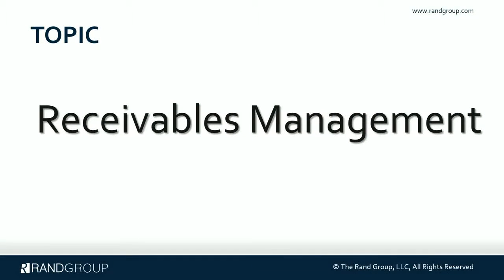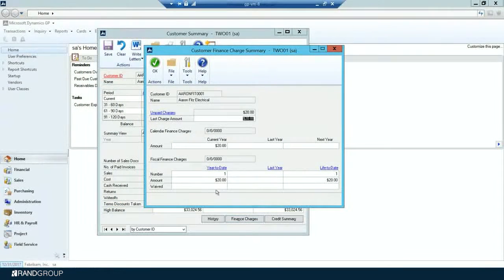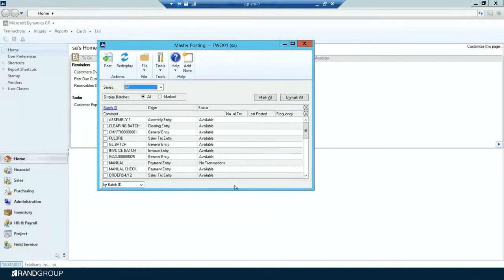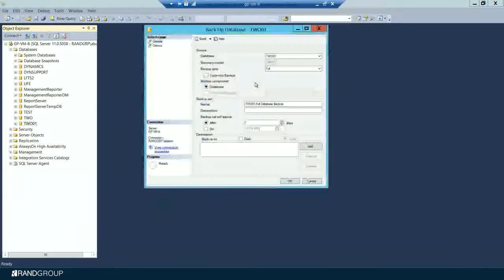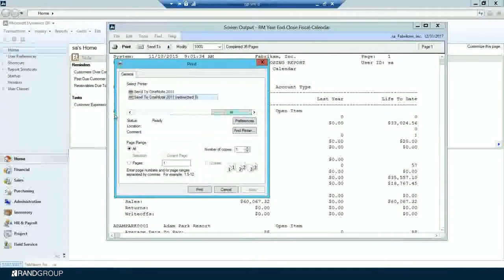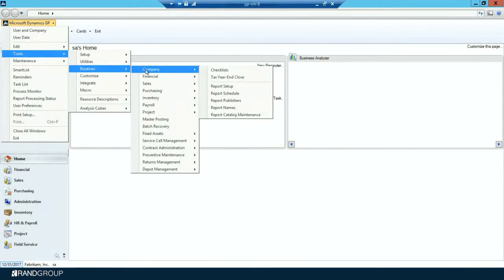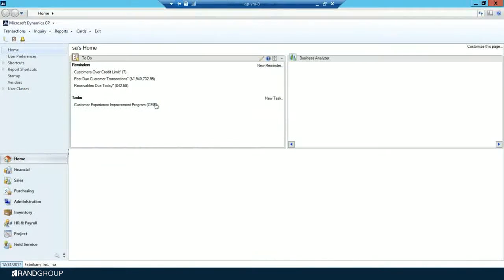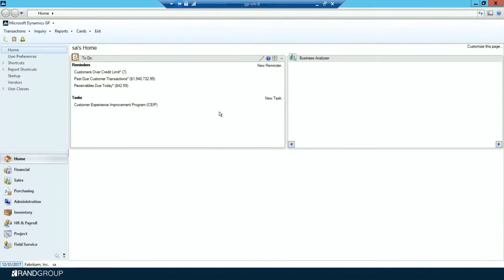Receivables Management - Year-End Close in Dynamics GP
Learn about the receivables module when it comes to year-end closing in Dynamics GP 2015.

For any questions about Dynamics GP, contact our team of experts